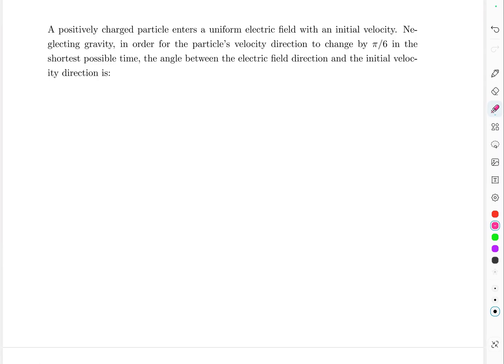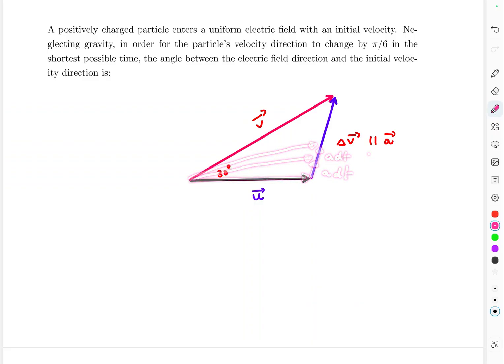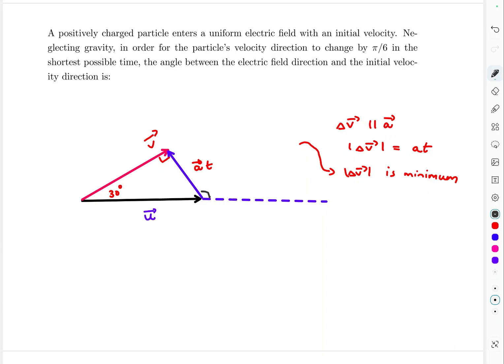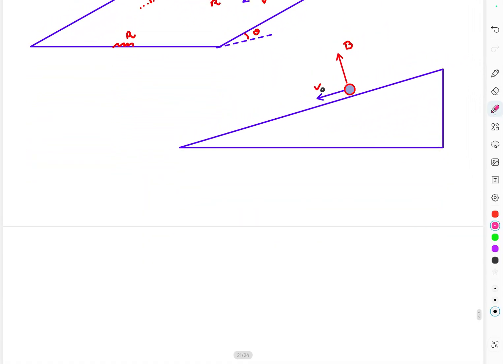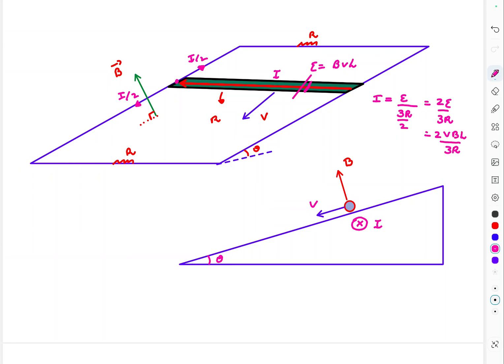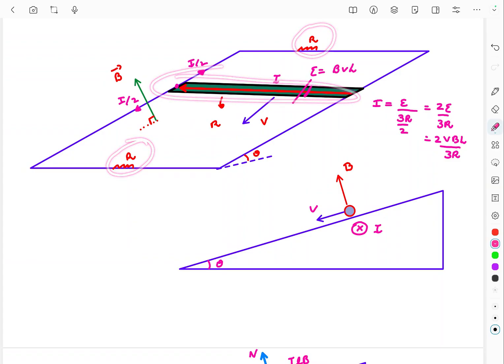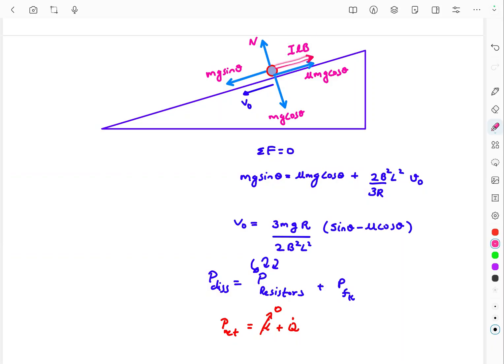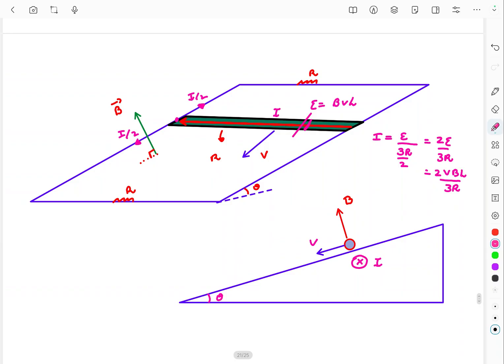Good Problems For JEE Adv 2026